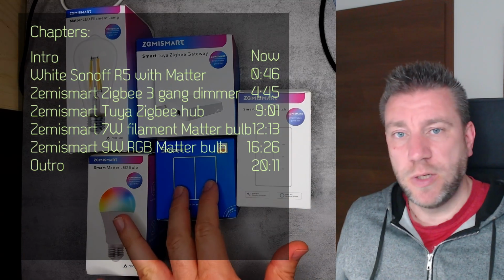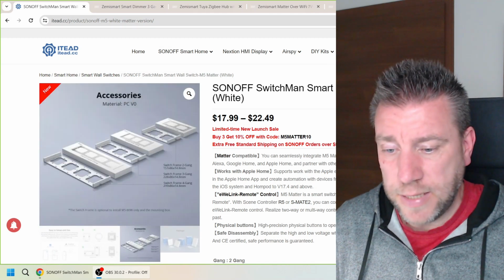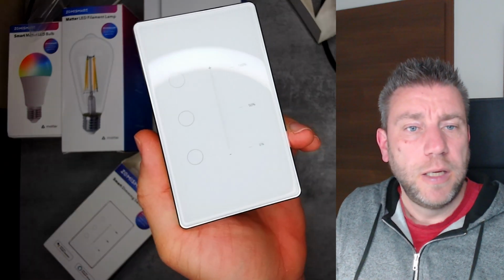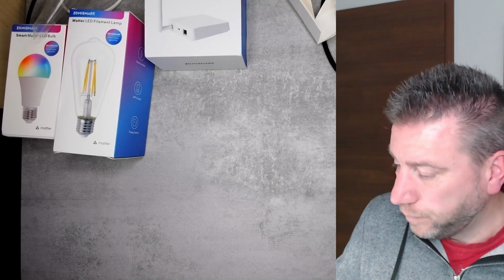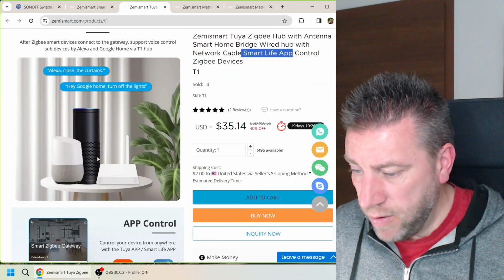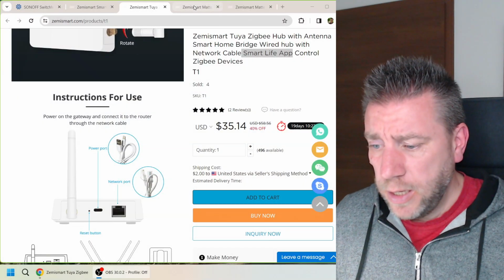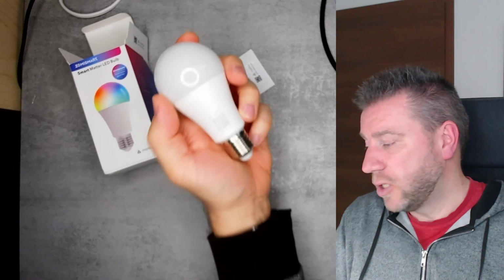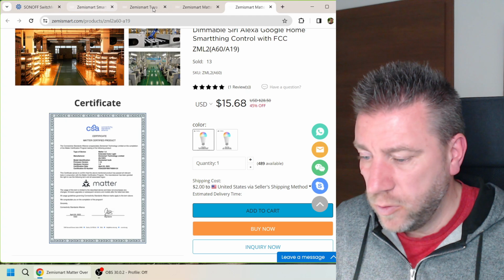Pre-View: Sonoff and Zemismart new releases: switches, dimmers, light bulbs, in Zigbee and Matter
Quite a few products arrived in today's mail, which keep this channel busy for the upcoming weeks. Sonoff, Zemismart, Zigbee, Matter, switches, light bulb and much more. Here is a quick pre-view of the bunch

Chapters:
0:00 Intro
0:46 White Sonoff R5 with Matter
4:45 Zemismart Zigbee 3 gang dimmer
9:01 Zemismart Tuya Zigbee hub
12:13 Zemismart 7W filament Matter bulb
16:26 Zemismart 9W RGB Matter bulb
20:11 Outro